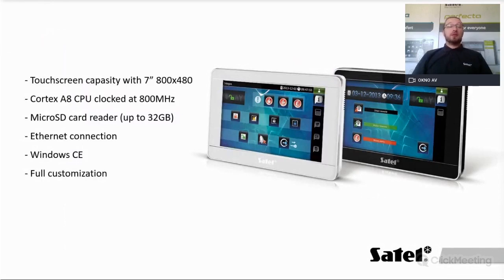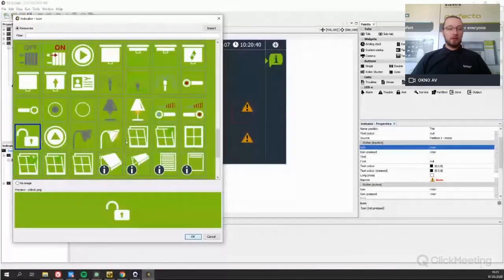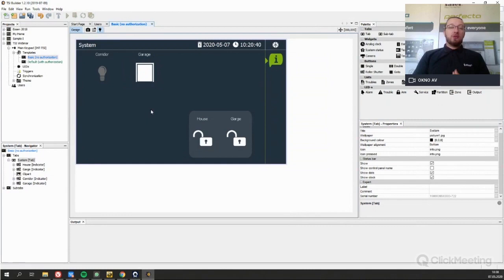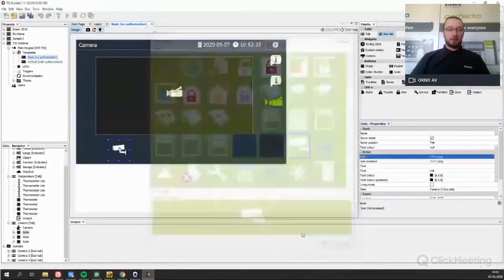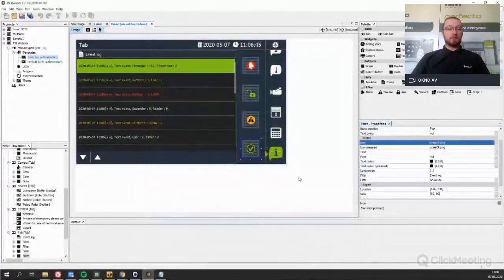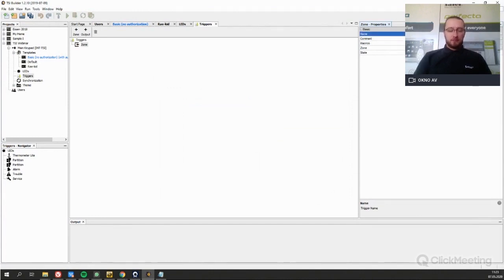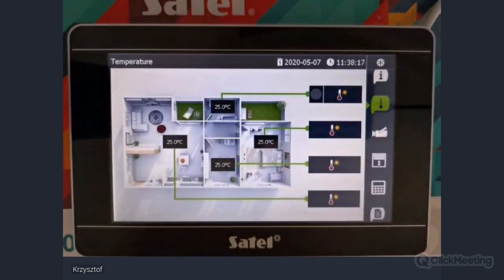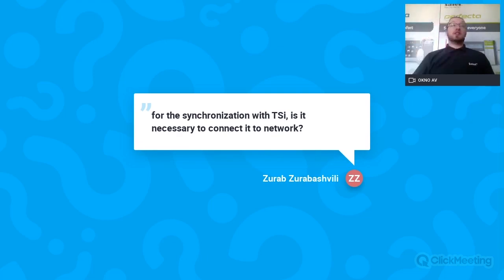SATEL Webinar: Configuring and Setting up the INT-TSI Touchscreen Keypad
Watch and learn how to properly configure and set up the INT-TSI touchscreen keypad. In this video, Krzysztof Wojciechowski, SATEL Technical Specialist, explains all the details there are when it comes to configuring the most advanced of our keypads!

INT-TSI is compatible with the INTEGRA intruder alarm systems.

During our webinars, you get the chance to interact with our specialists on chat, asking them your questions, and get the answers you need! All our webinars are free.

How do I sign up for upcoming webinars?
That's easy. Choose your preferences, and we'll inform you of upcoming events.